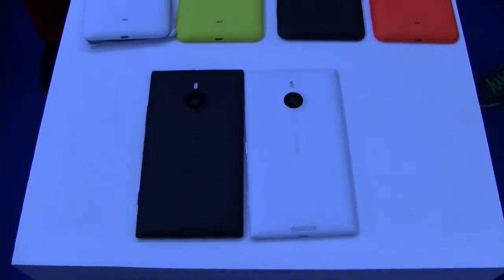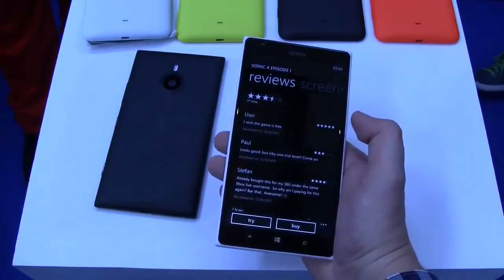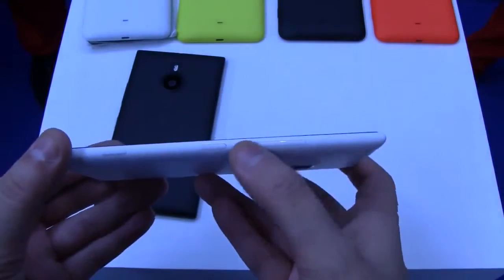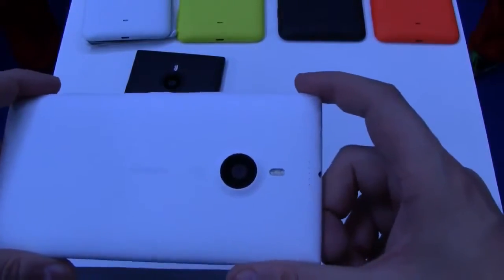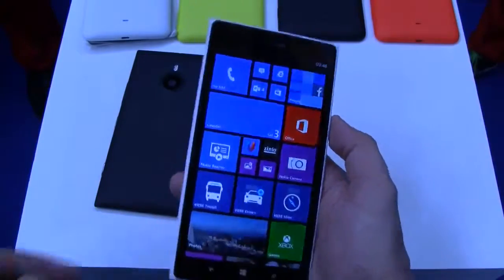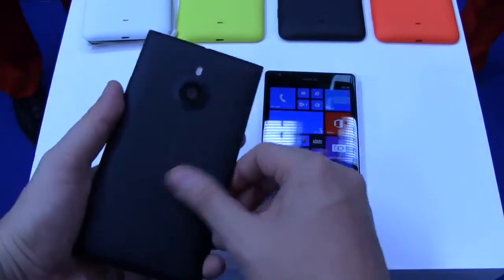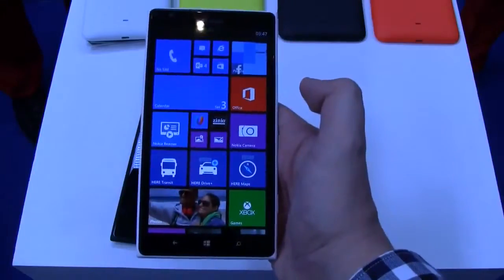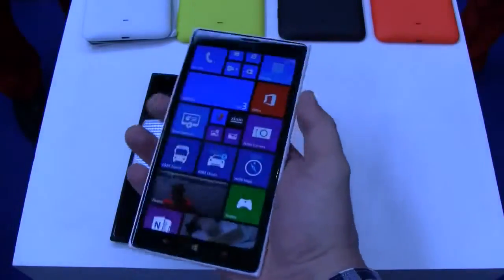Nokia Lumia 1520 Review